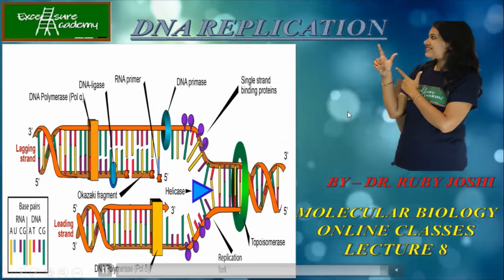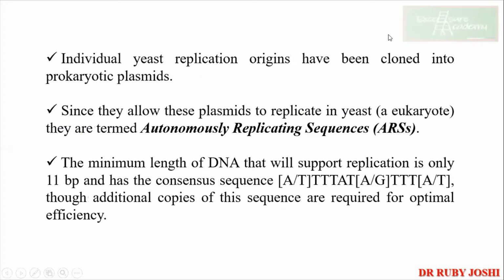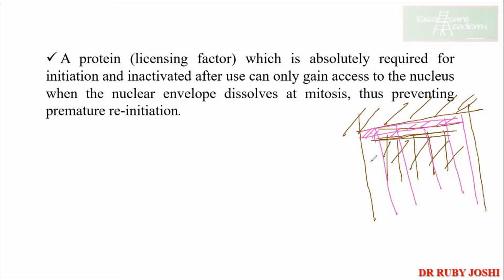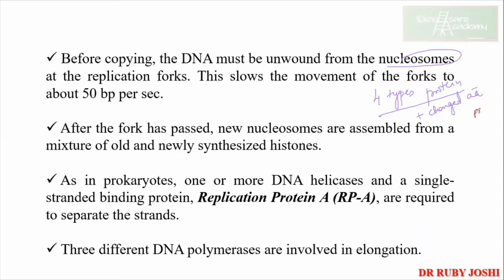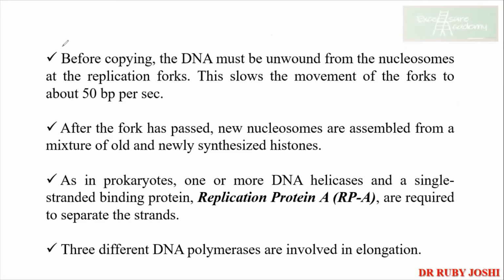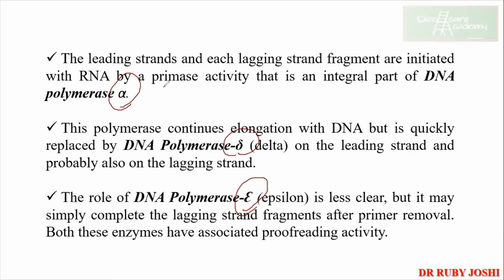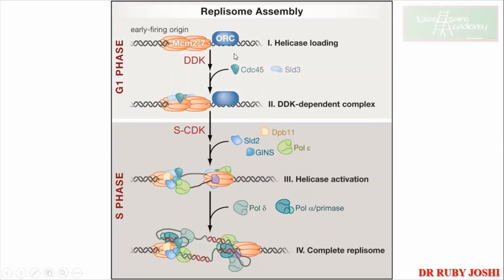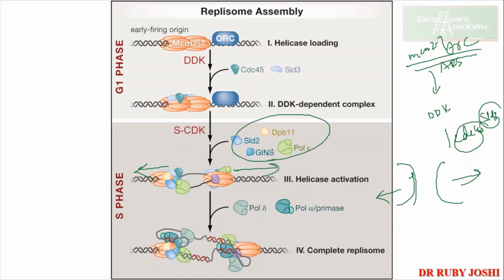DNA Replication Lecture_8 Online Class Mol Bio Eukaryotic DNA Replication